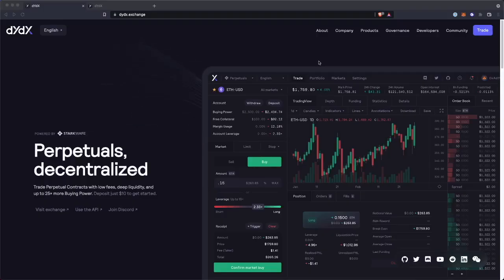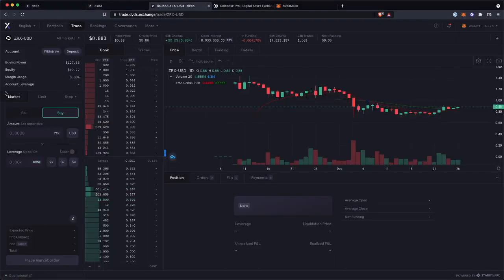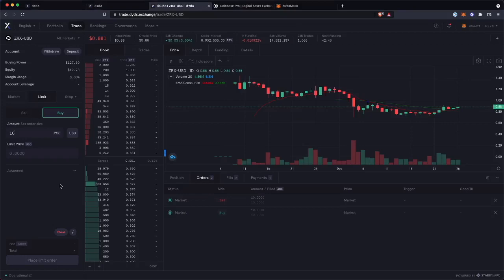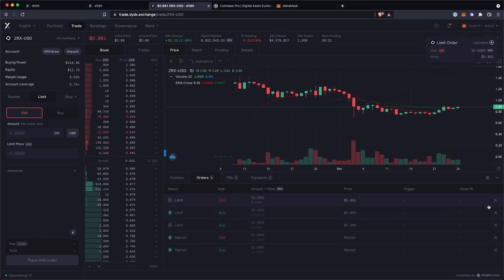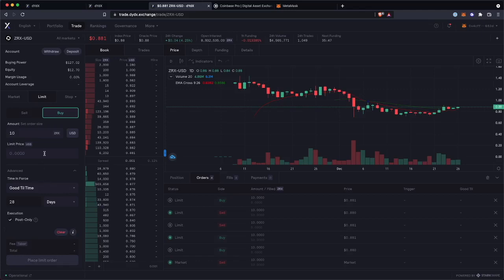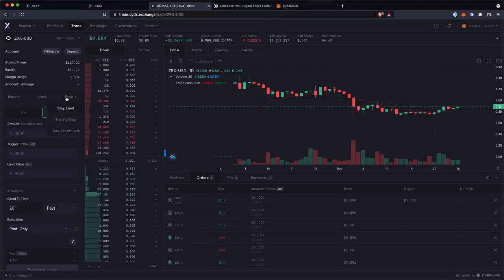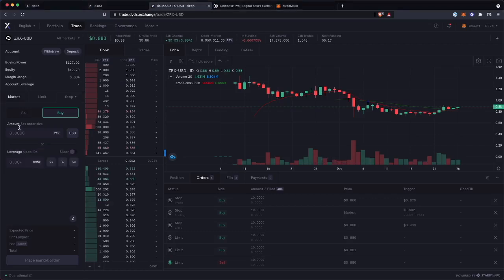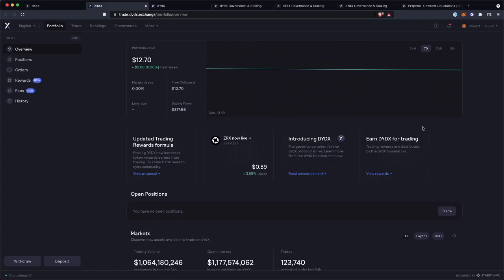The Beginners Guide to Trading on dYdX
BTC: bc1q2rjnj0r35aqw00xgy0ns70hjzvaxfwdyj9hn2h
ETH: 0x75a9C79A8F4C785b3CBb30F4d8DBA0d2f7f6f2DD